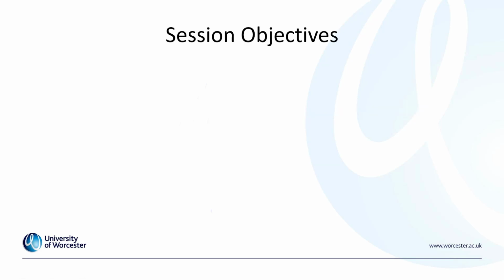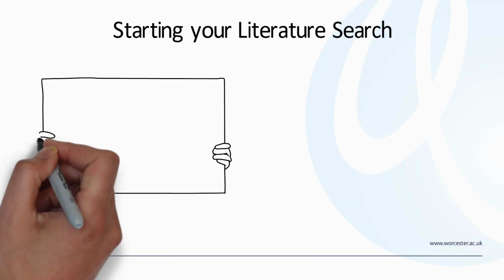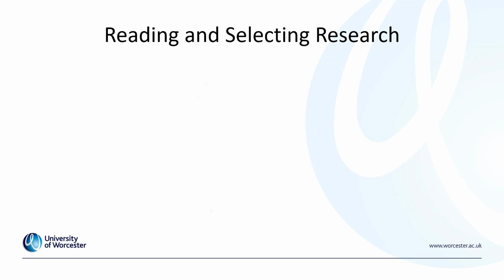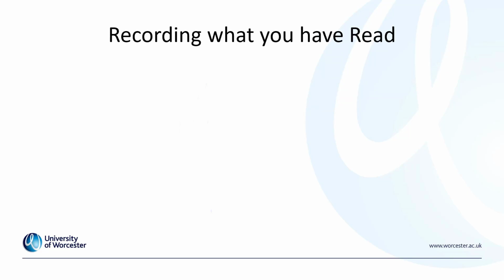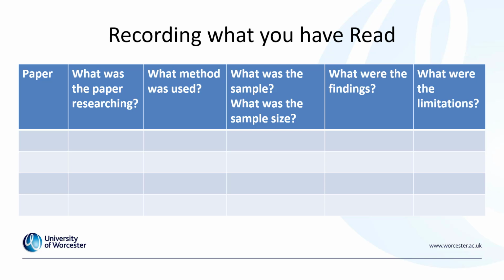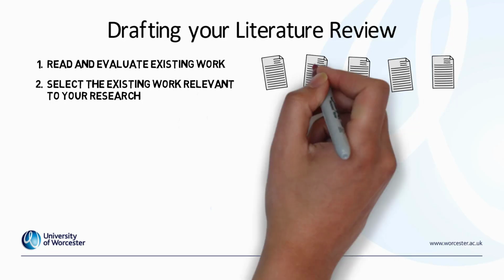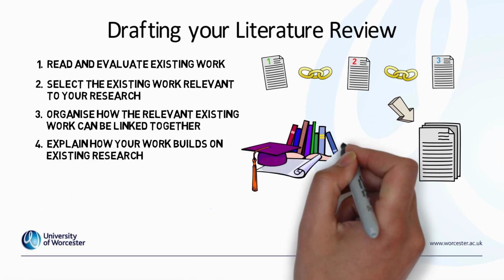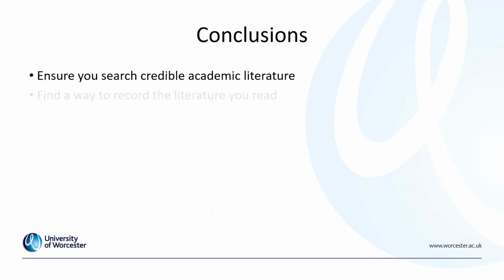Business Research: Searching and Reviewing the Existing Literature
This video is a part of a series that provides a basic introduction to some of the key concepts of business research. These videos are designed to provide familiarisation about these concepts before attending sessions and support further reading. In this video, I will be discussing searching and reviewing the existing literature.